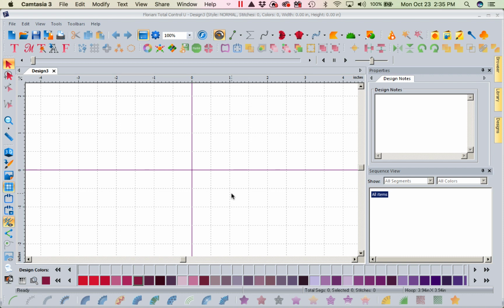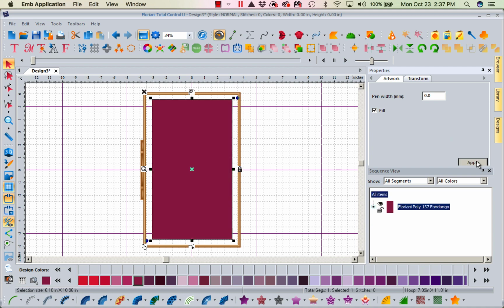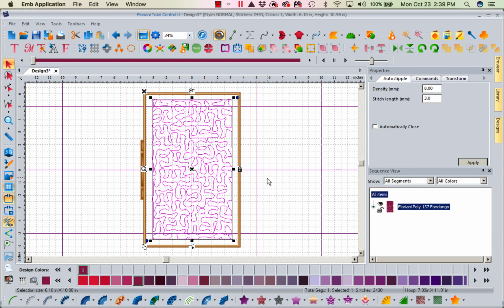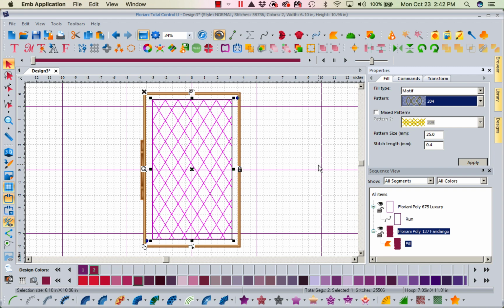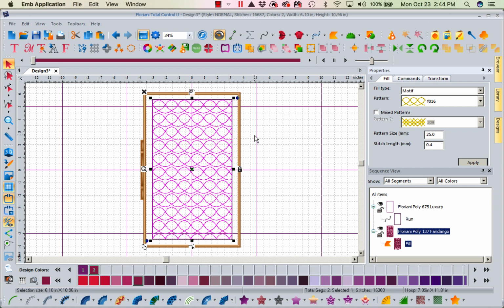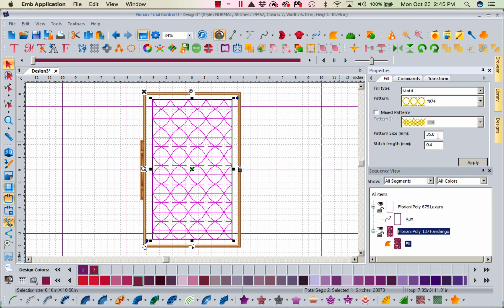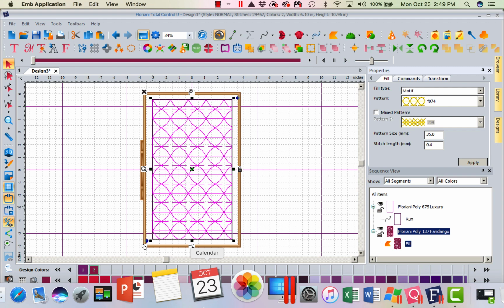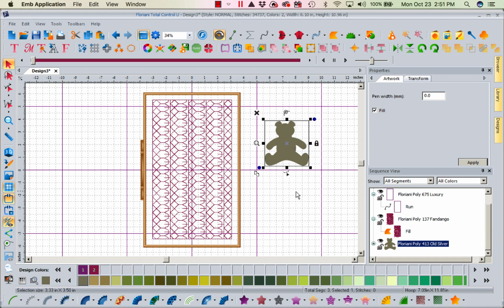Creating Textured Fabrics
This week, Kathi Quinn covers some basic functions that Floriani Total Control-U has for creating your own fabric in your hoop! Watch as she goes over setting your hoop size, filling the hoop with artwork, and the different tools you can use to create different textures and patterns. The FTC-U offers tools for stippling, cross stitching, filling a hoop with vector artwork, motif fills, cross hatching, and baste stitching. In addition to walking you through the tools that the software offers, Kathi also shares several ways to use Floriani stabilizers and battings to add shape, protection, and texture!